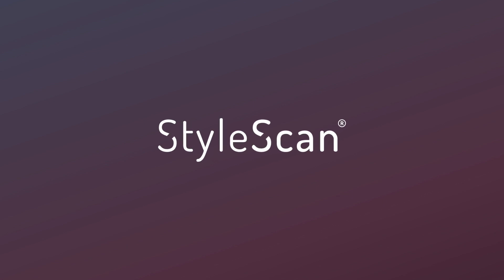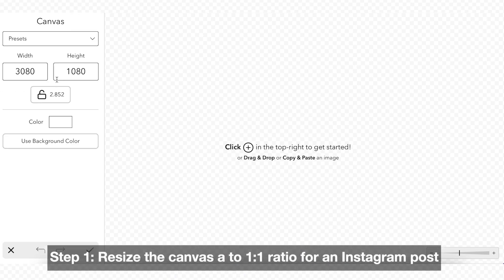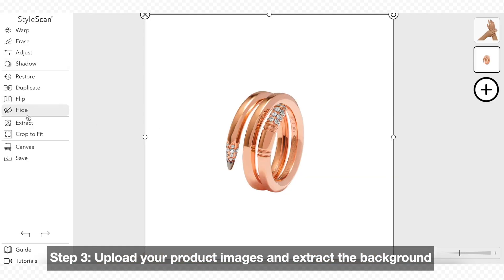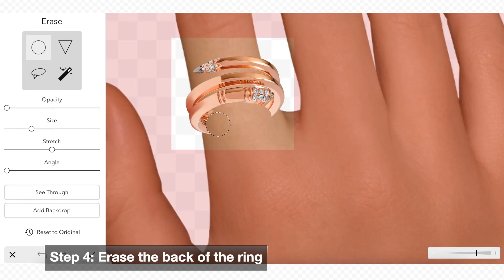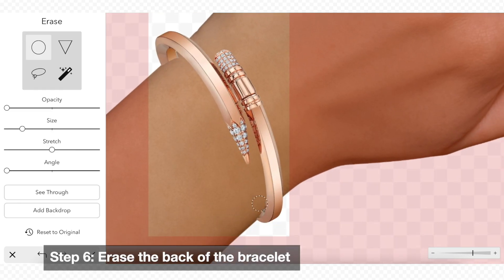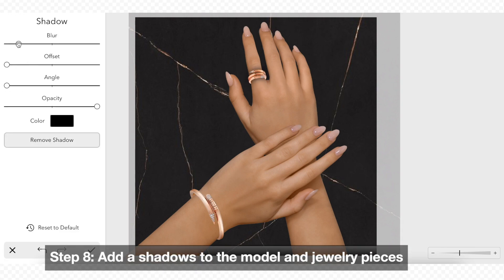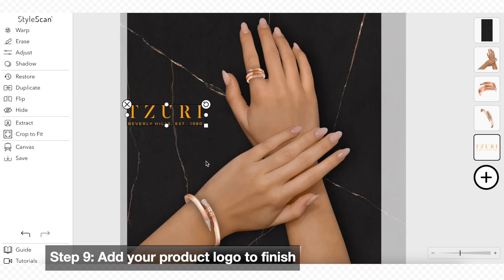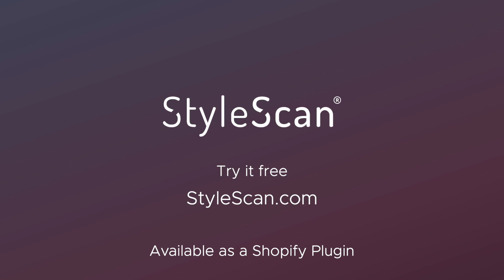Upgrade Your Social Media Platforms with StyleScan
StyleScan makes it easy to upgrade your social media presence with on-model images of your products. With our software, you can showcase your jewelry on a variety of models, all virtually.

Welcome to the future of virtual visualization!